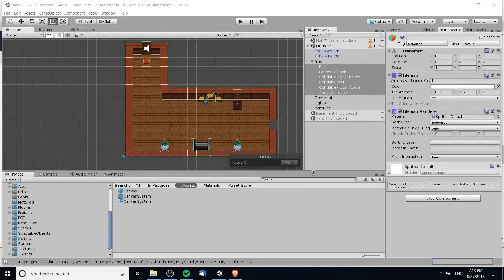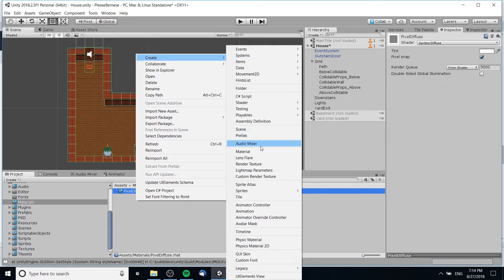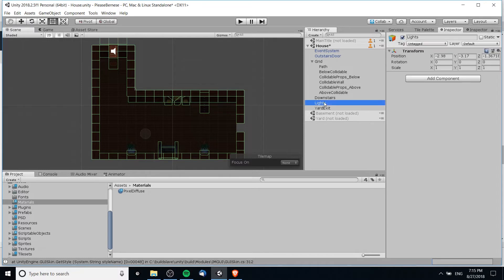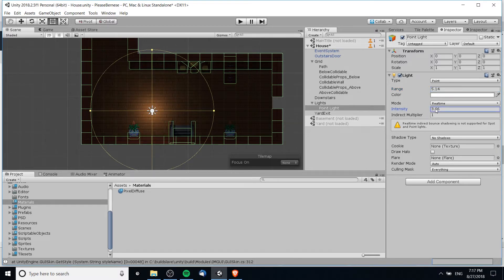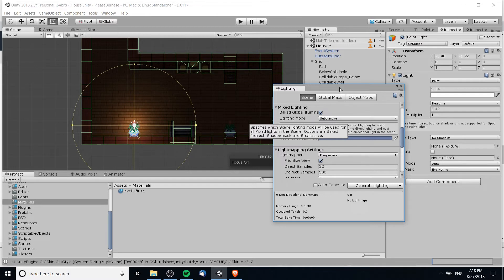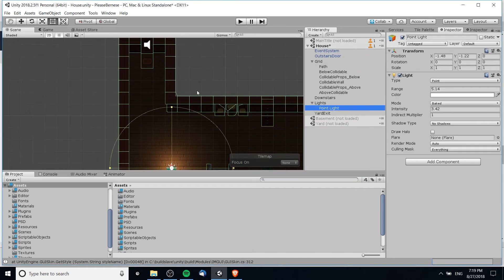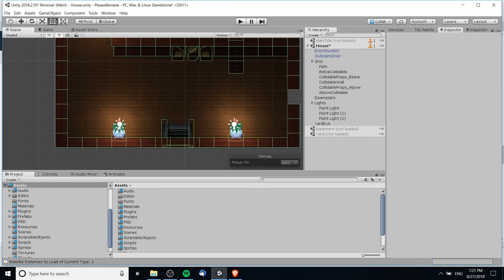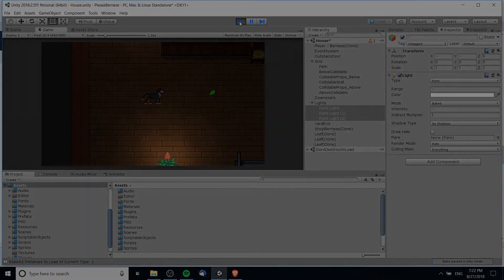How to Setup Baked Lighting to Illuminate 2D Pixel Sprite Games - Unity 2018 Tutorial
Easily add baked (or realtime) lighting to 2D Sprite Renderers and Tilemap Renderers

Bitcoin: 17Pn5PifFmRkHRAqCZQAom1ZjCiSf7qJjJ
Ethereum: 0x6f2781F382952c8caCDbE99C46F07c265ab59627
Steem: @christutorials